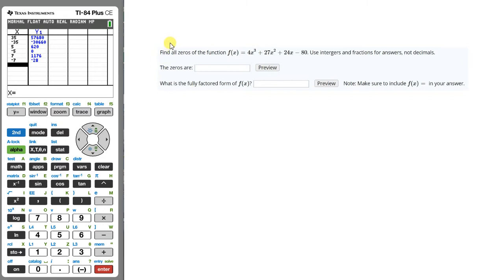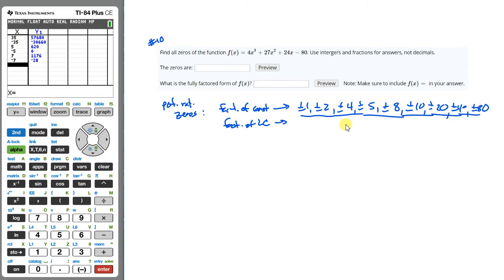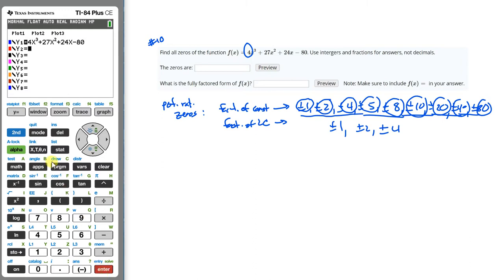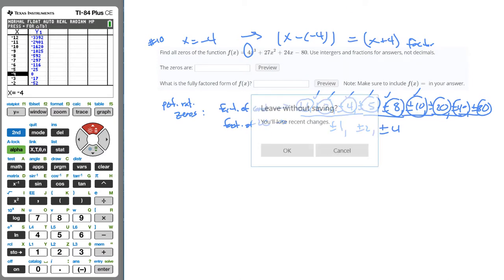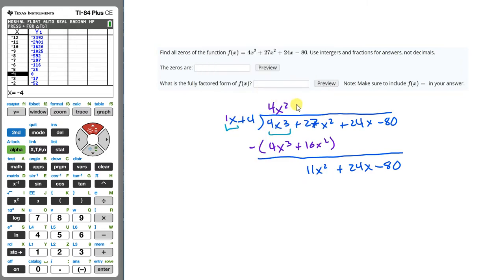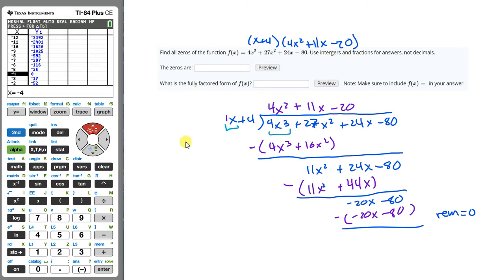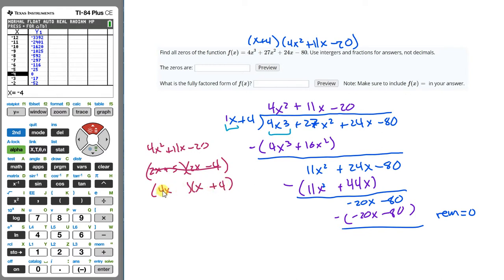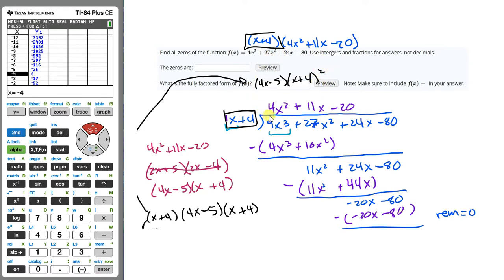MAT151 Sec 5 2 Pt3